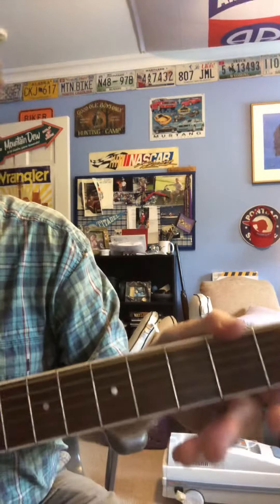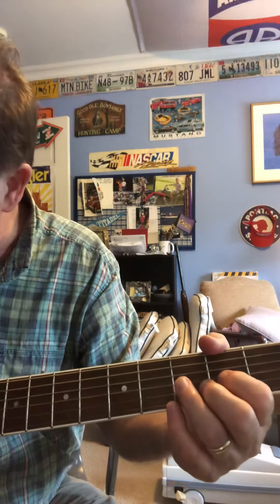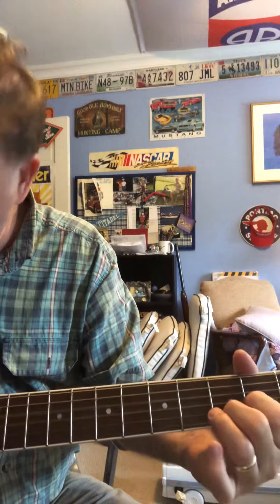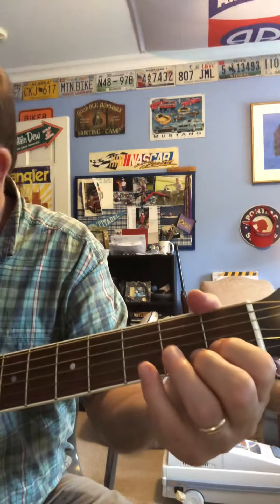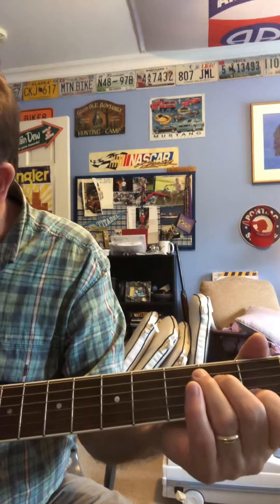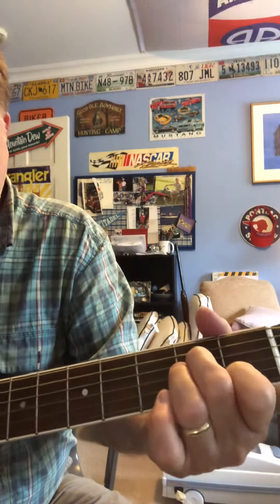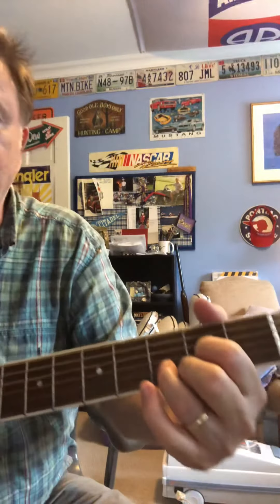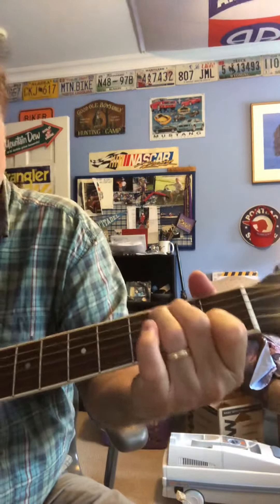chord pieces to try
Music video